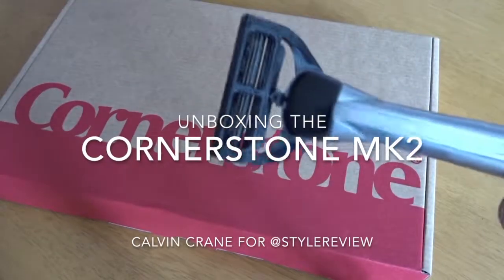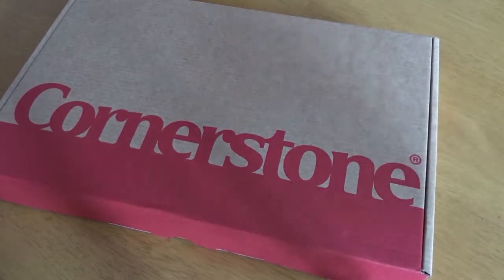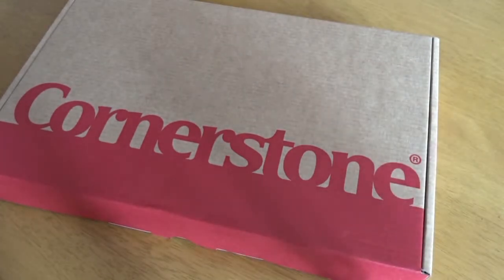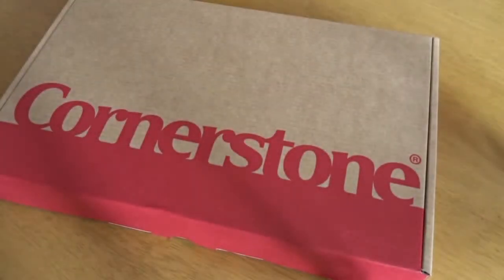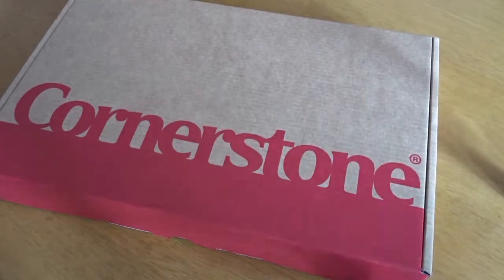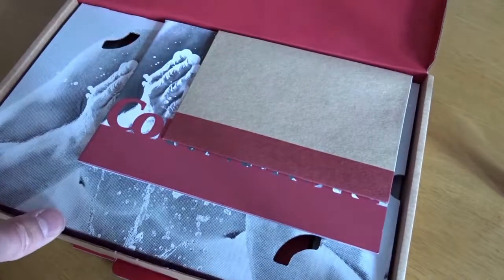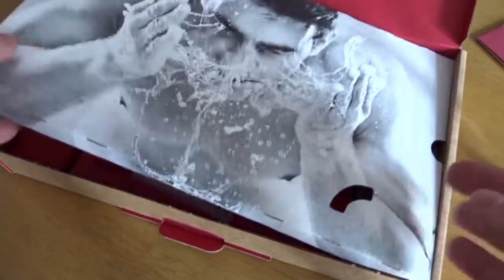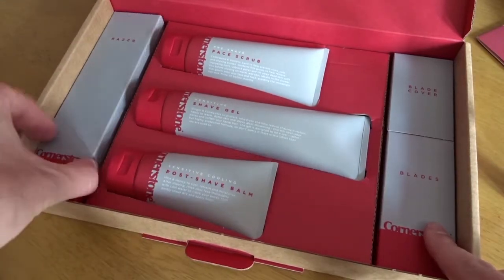New CORNERSTONE razor (mk2) unboxing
A brief look at the new CORNERSTONE razor by Oliver. British entrepreneurship with some germanic engineering have solve the razor blades clogging issue forever!